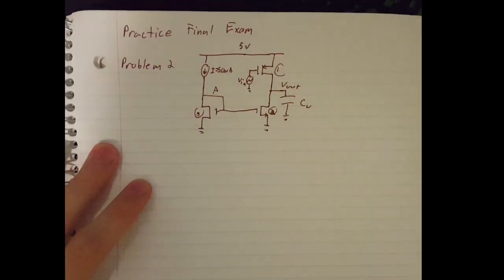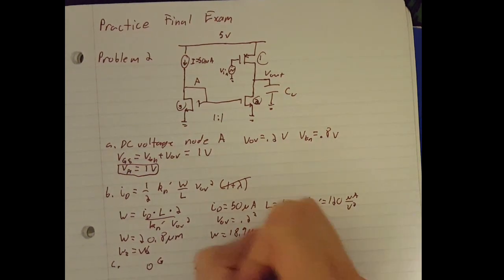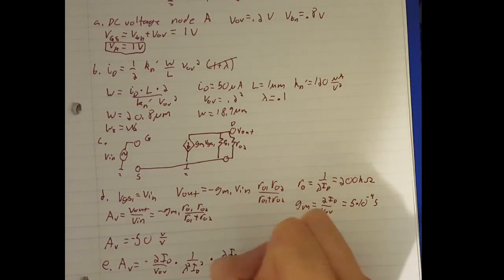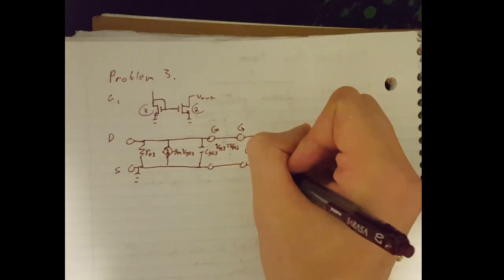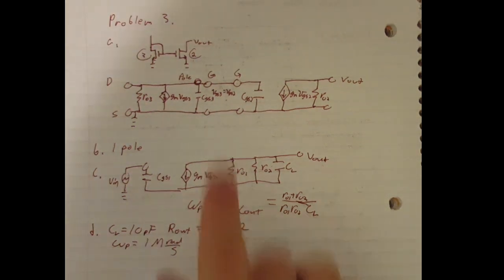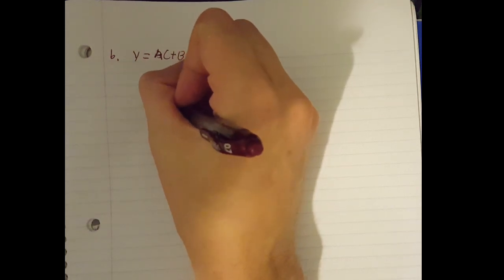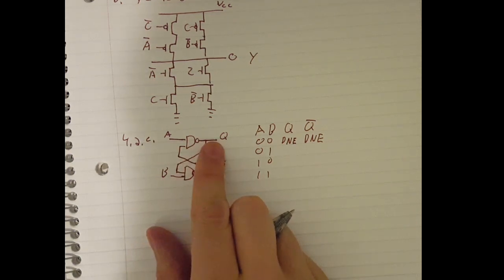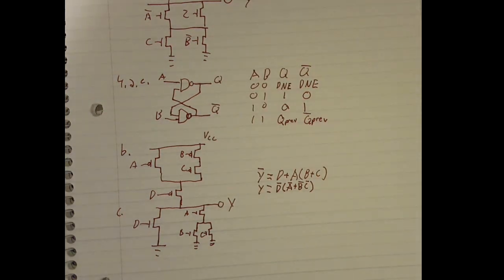Practice Final Exam Review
Goes over a low frequency analysis (0:06), a high frequency analysis (8:43), and two digital analyses (15:33, 20:33).